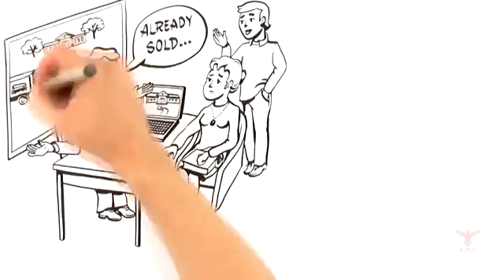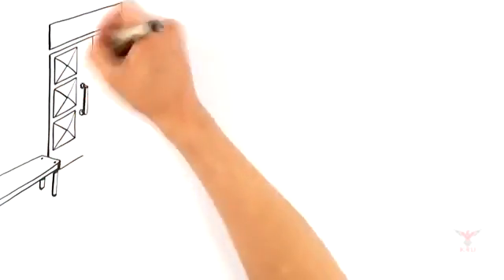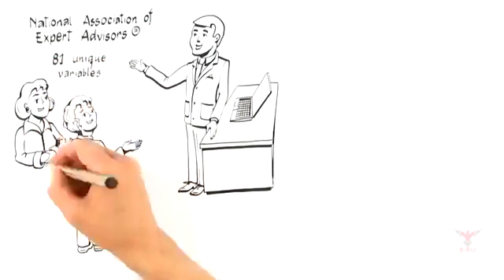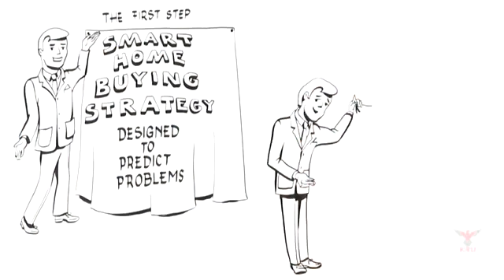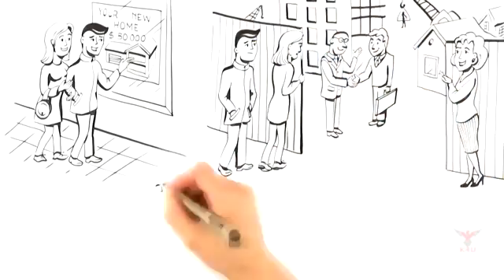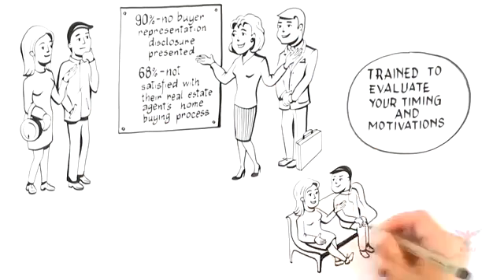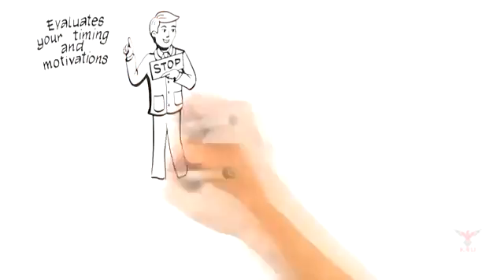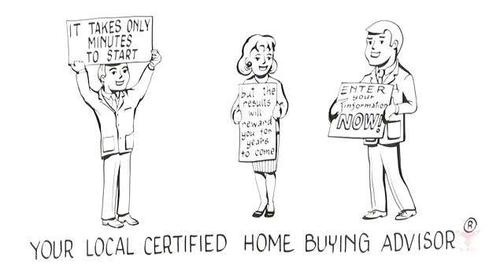Attention Home Buyers: Here's What You Need To Know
Every person, family, and couples looking to purchase a home should consider hiring a Certified Expert Home Buying Advisor with a Smart Home Buying Strategy vs a Real Estate Agent.  This video will explain the importance hiring the right person and how you as the buyer will find your perfect home at your perfect price.

Have a Real Estate need or question?  Book a consult with me today!🔥

Free Books!